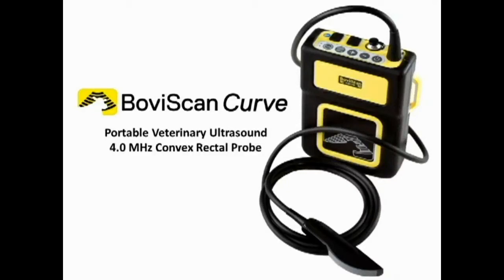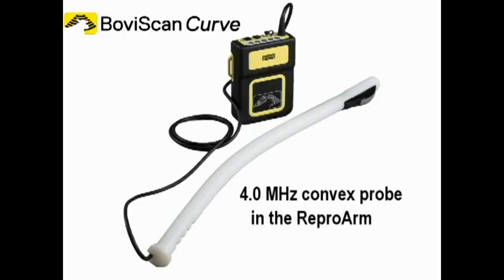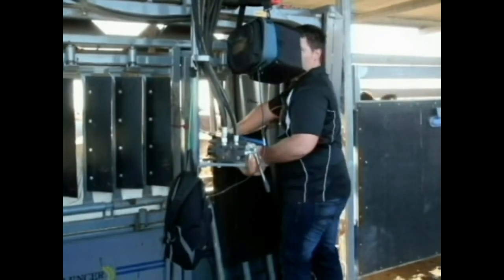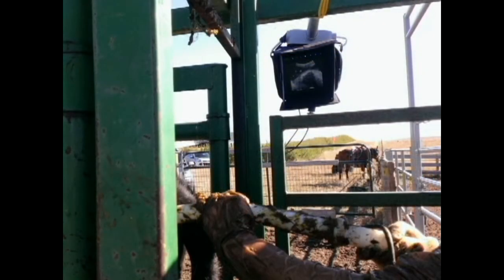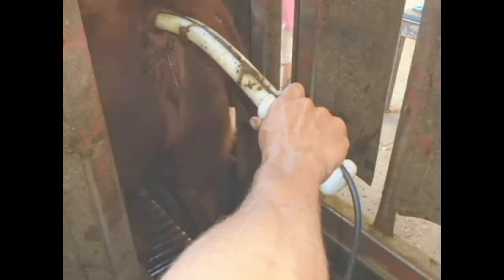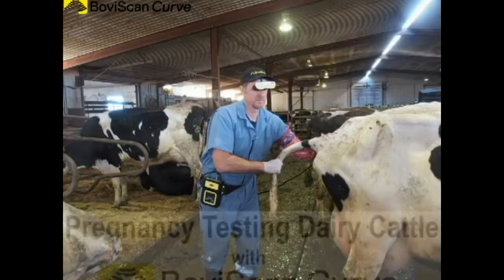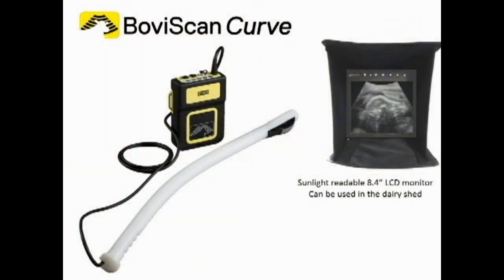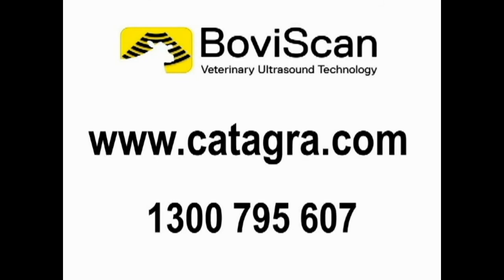Catagra Group Bovi-Scan demonstration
Catagra Group distributes Silencer hydraulic chutes and ReproScan cattle ultrasound equipment in Australia and New Zealand.